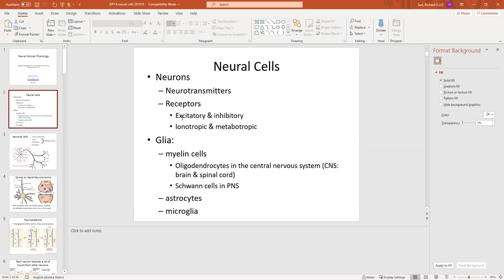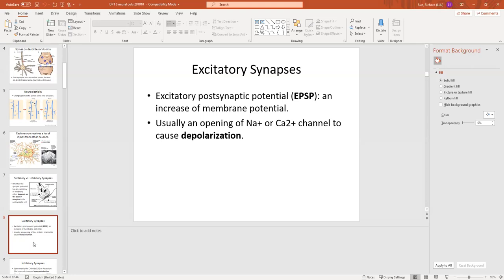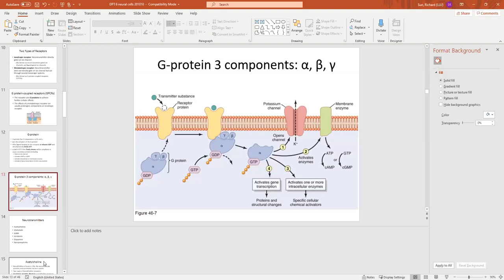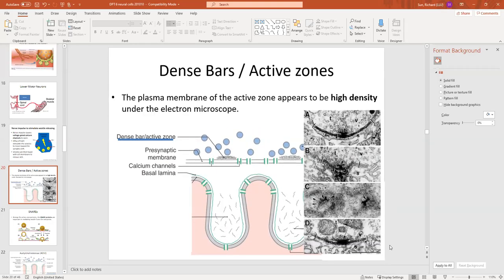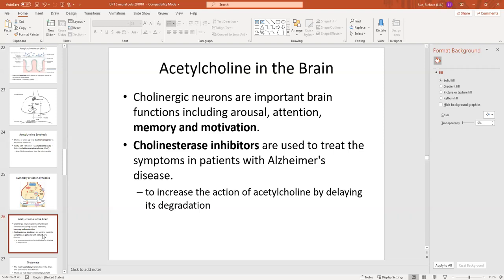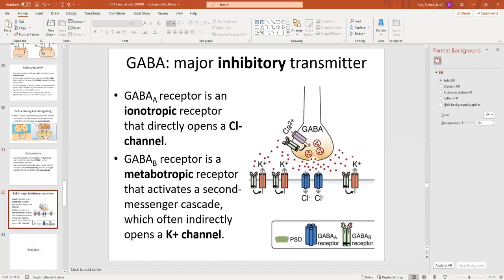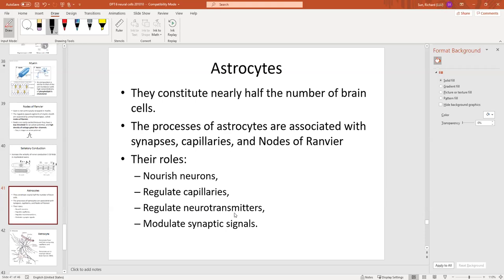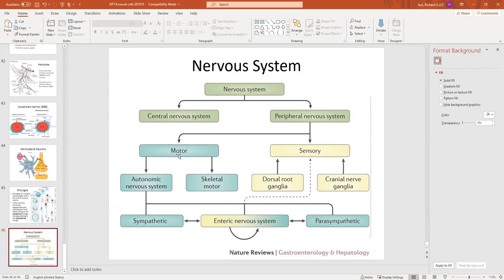Neural Cellular Physiology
Correction: Around 16:43 min into the lecture, I should have said potassium (not calcium).